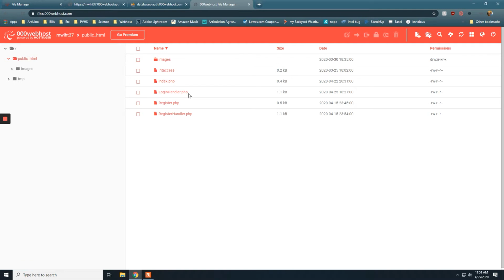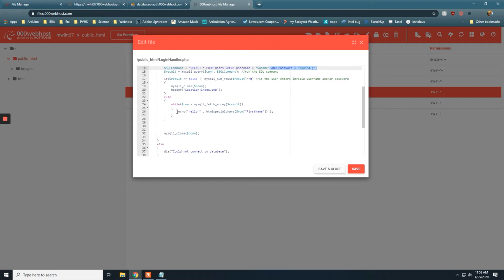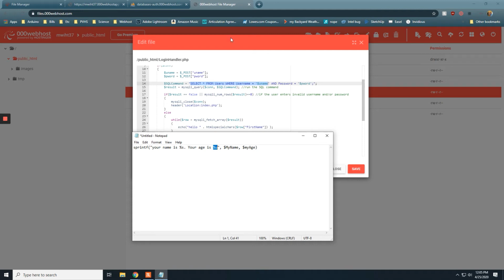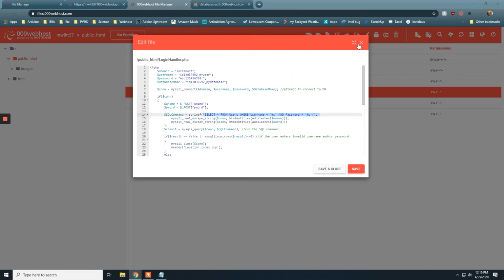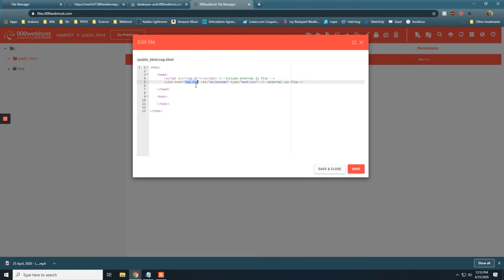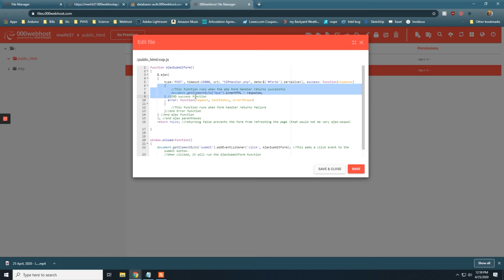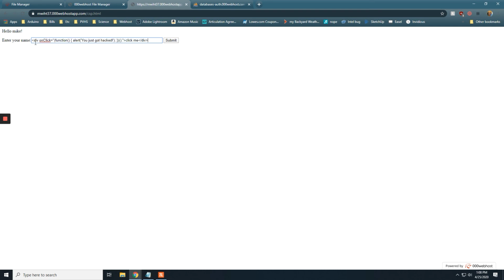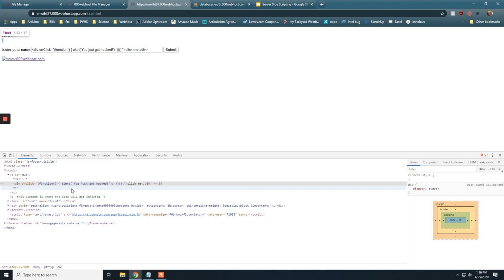Ethical Hacking Part 5: SQL Injection & Content Security Policies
This is the final video in the Ethical Hacking series. In this video we will inject SQL commands to bypass a login screen and talk about sanitizing techniques specifically suited to thwarting this type of attack.

NOTE: at 5:31 if the injection causes your connection to reset, try typing it like this instead
*' OR true; #

Also covered is the Content Security Policy that can catch most of the other things you may have missed.

The CSP section of the video uses AJAX code samples that might be a little complicated. You can use the following good document to copy-paste the code from the video